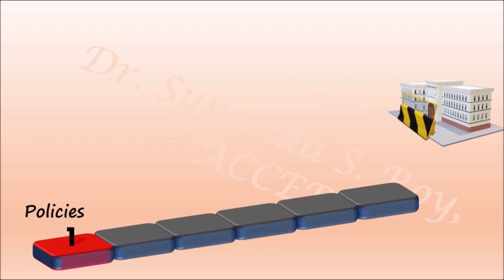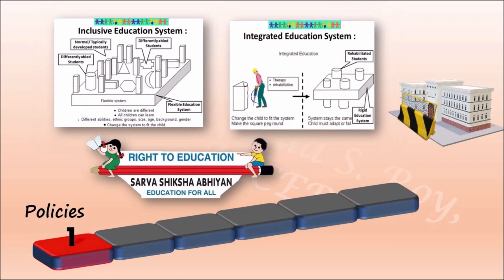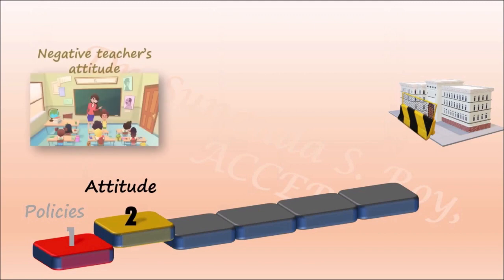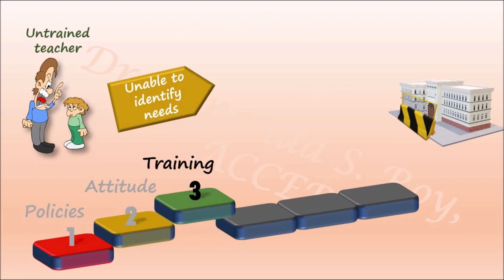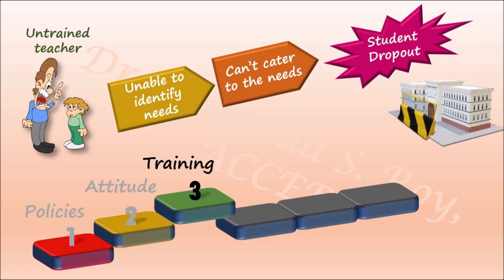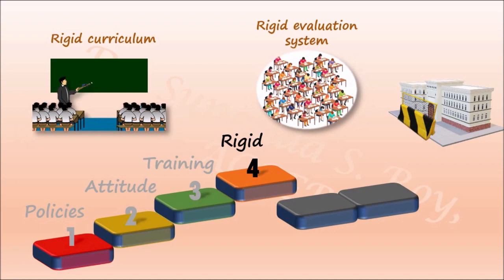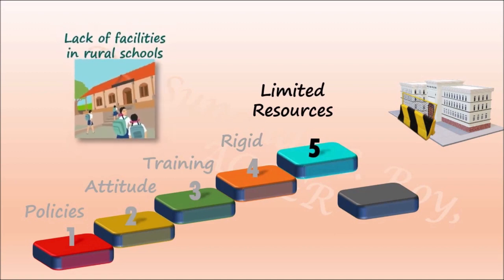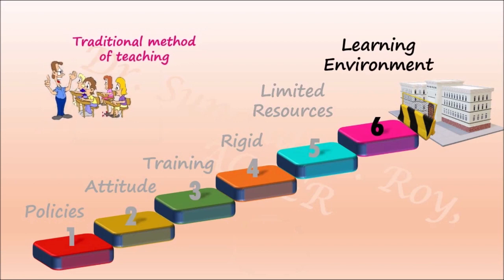Challenges to Inclusive Education || सर्वसमावेशक शिक्षणासमोरील आव्हाने || SPPU Paper 203